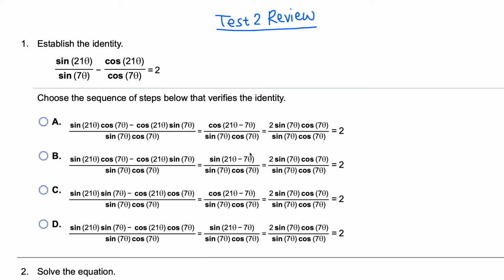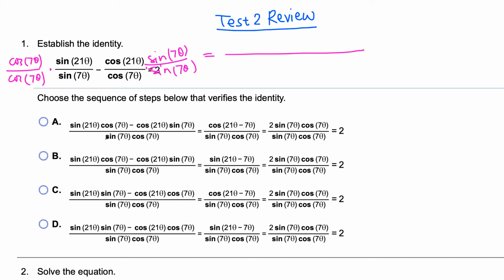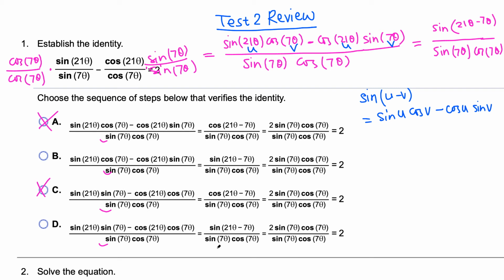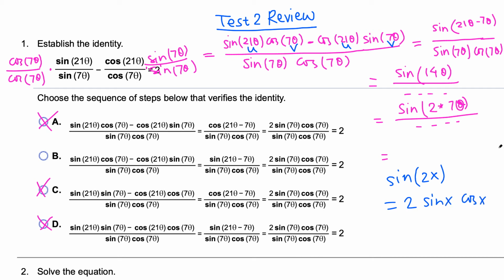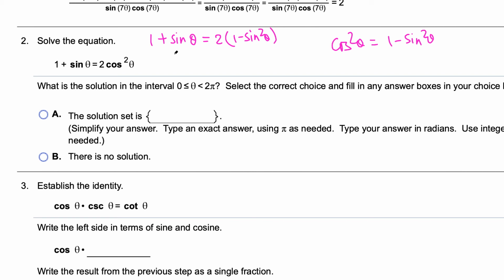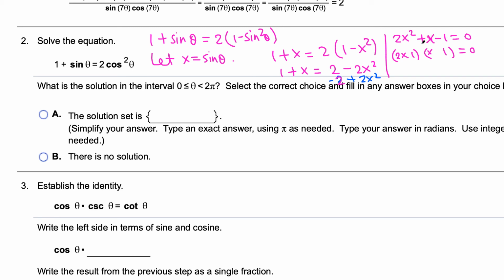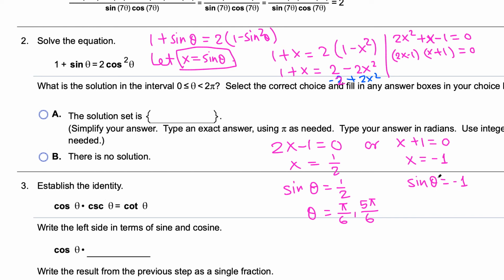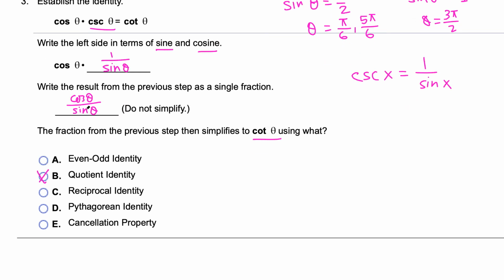Test 2 Review Page 1